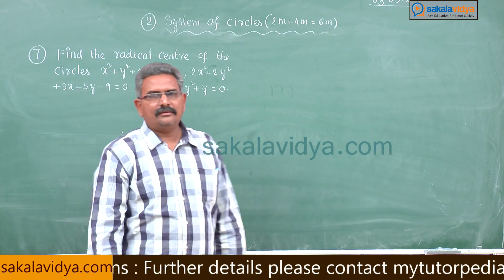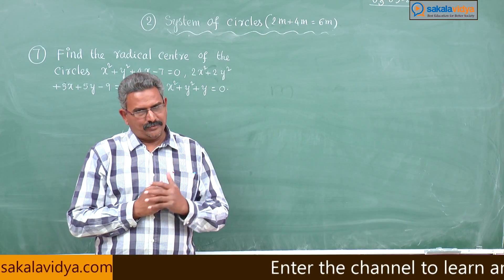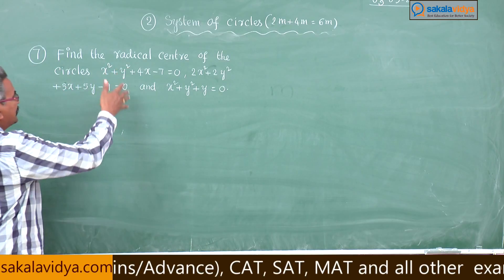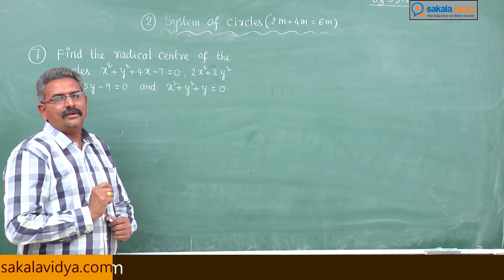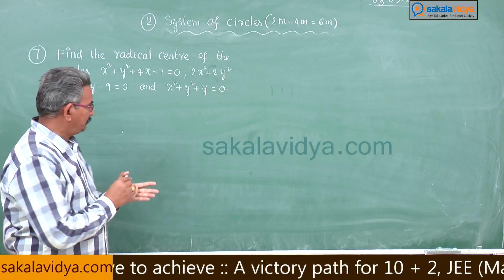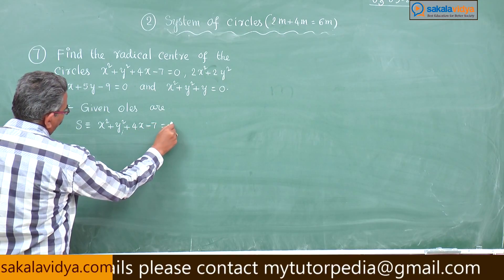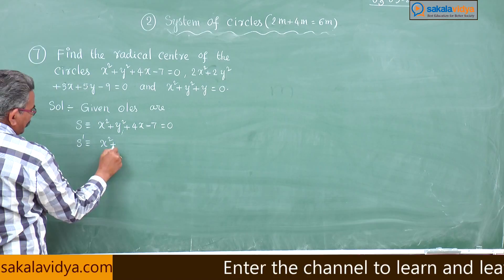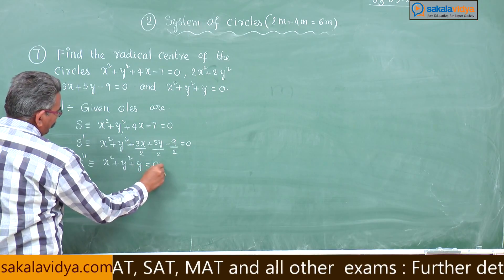How to score 100% marks in 24 hours in Intermediate|2B| System of Circles Part 10